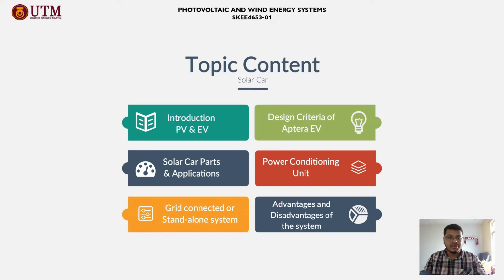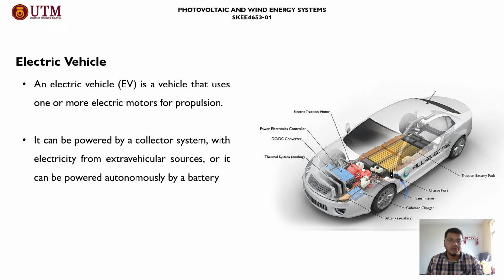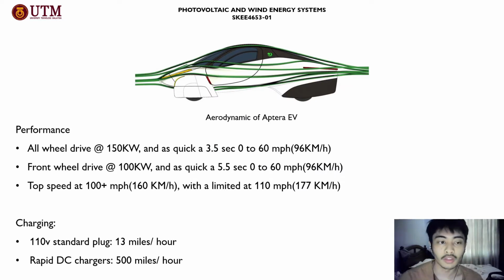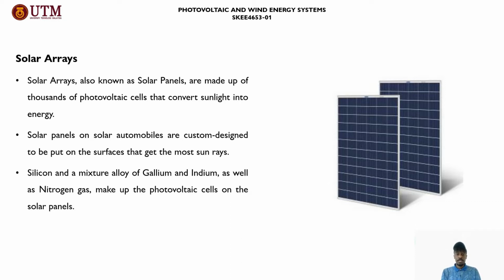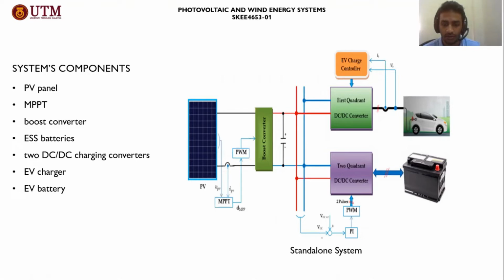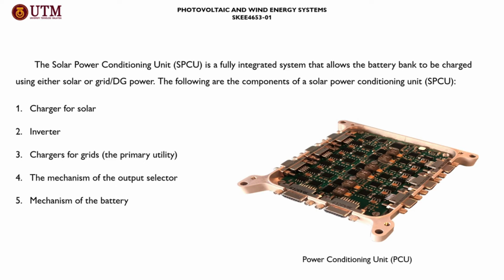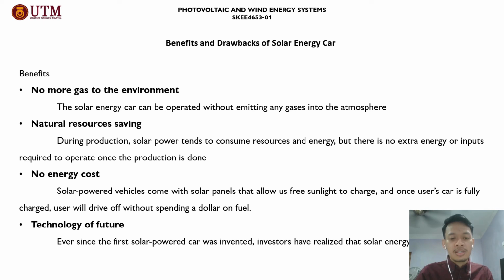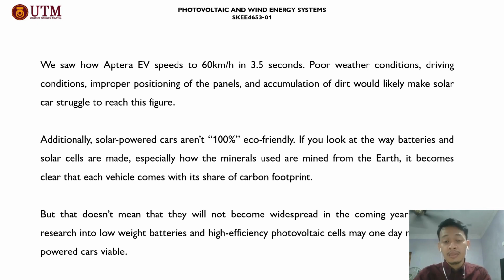PV Presentation Assignment SKEE4653-01